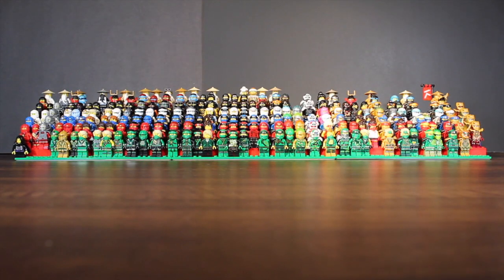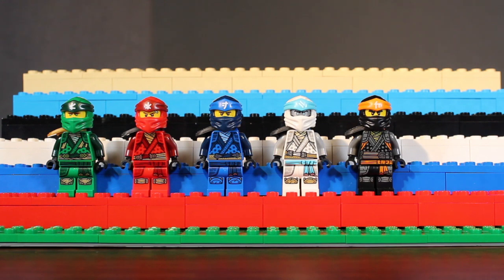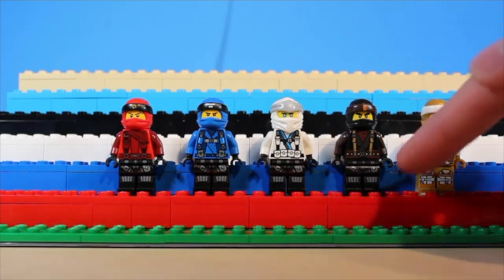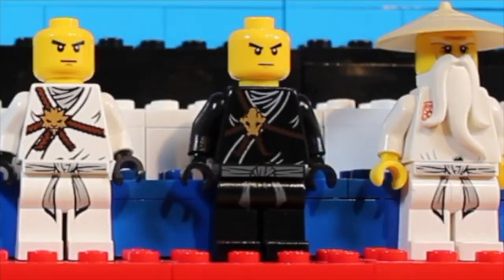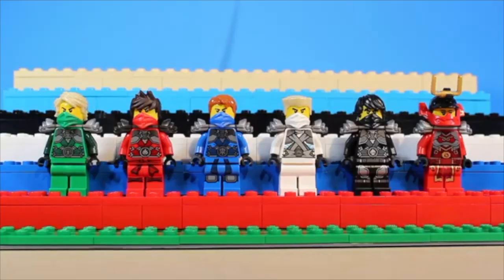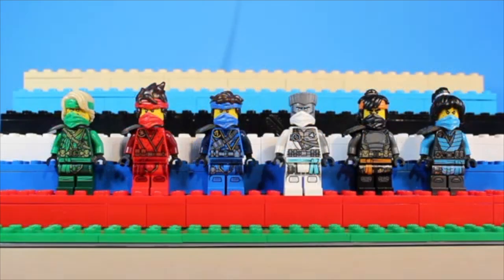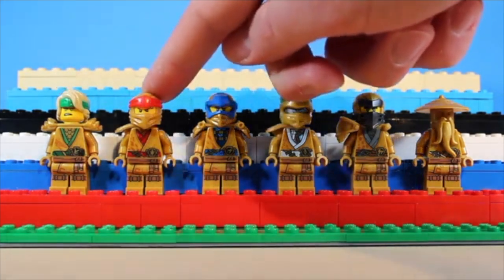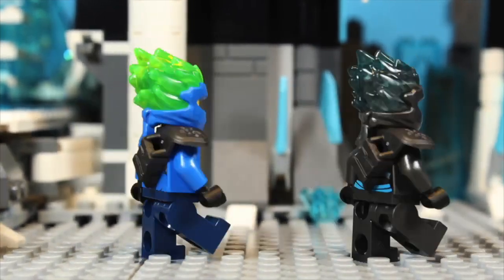LEGO Ninjago EVERY Ninja Suit Ranked! (with CRYSTALIZED)